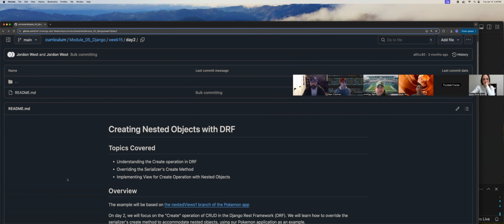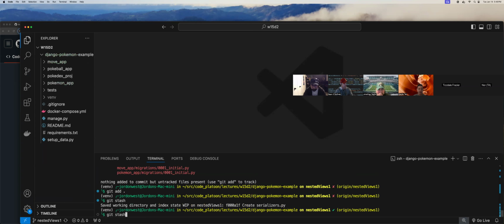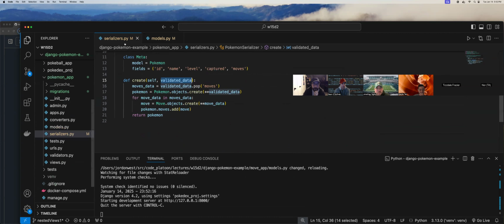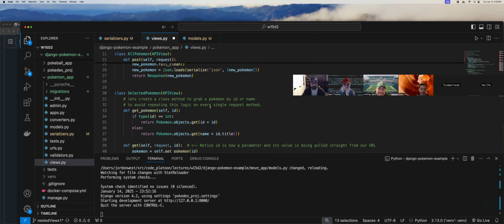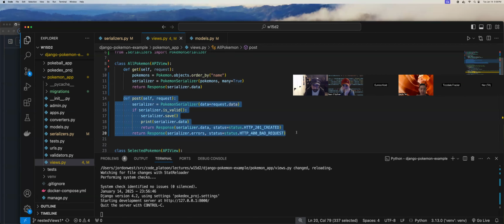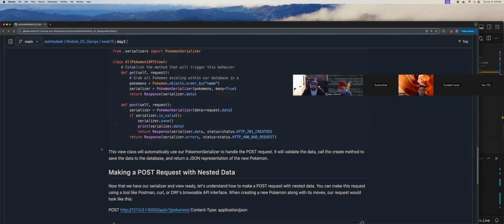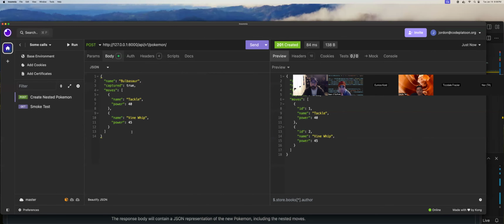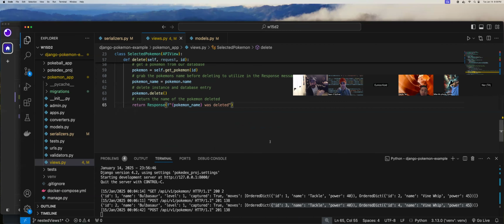W15D2: Creating Nested Objects with DRF